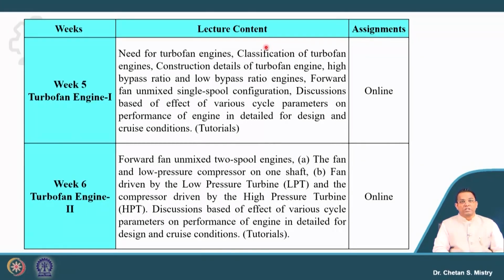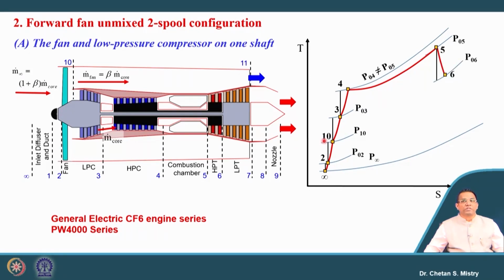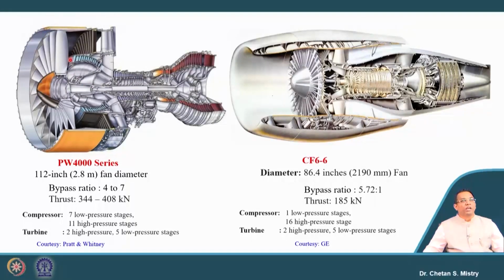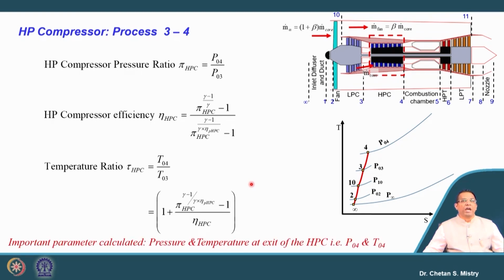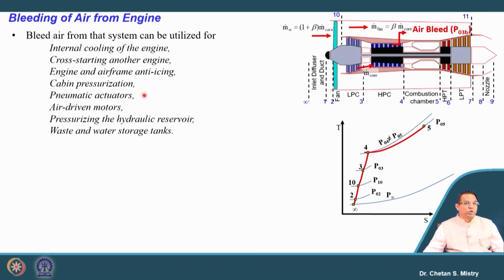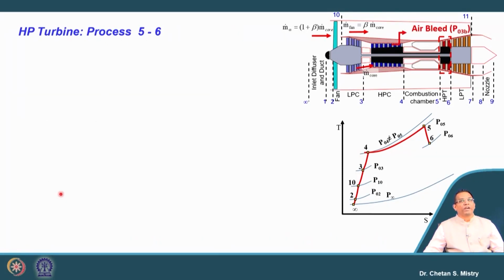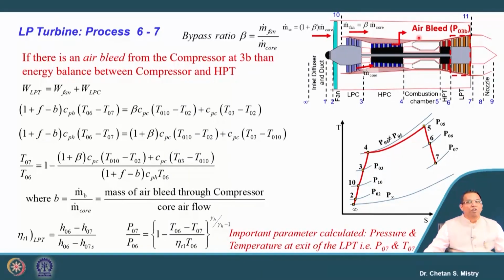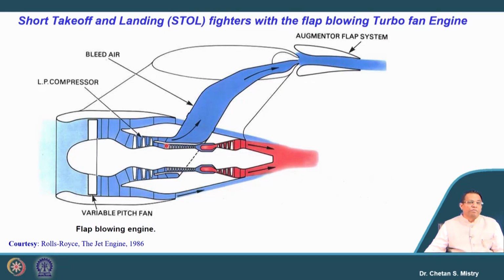Lecture 28 : Turbofan Engine - II